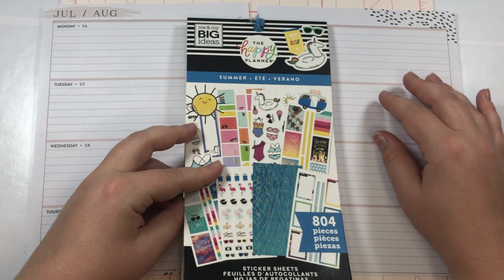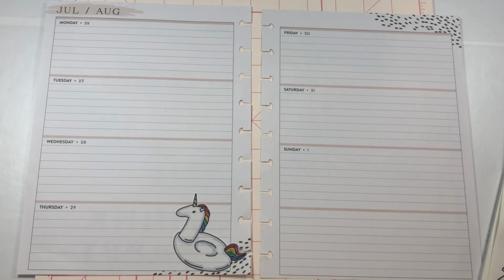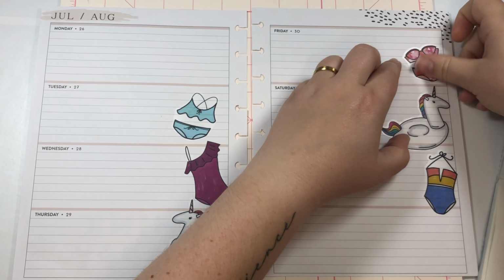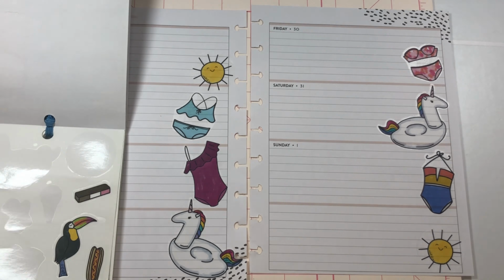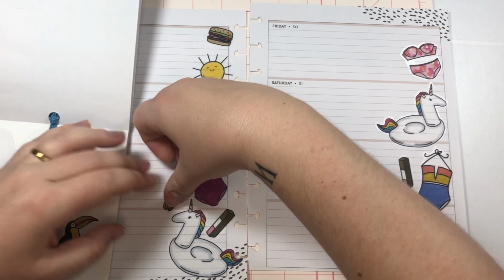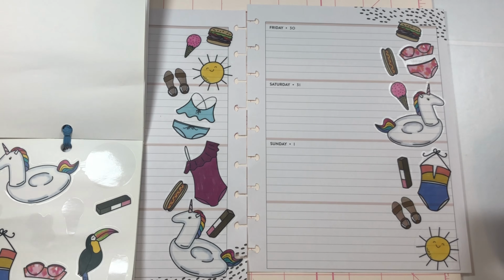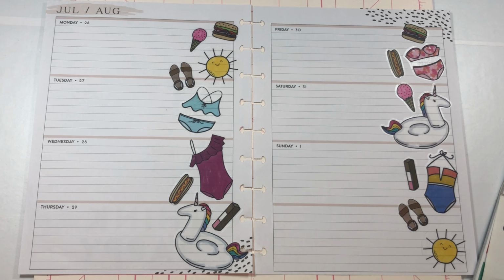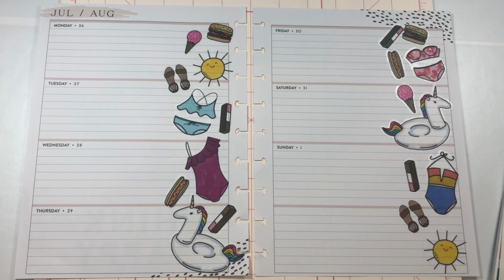Plan With Me / Classic Horizontal Happy Planner / Journal / July 26 - August 1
Come plan with me in my horizontal Happy Planner that I use for journaling!

Books used: Summer